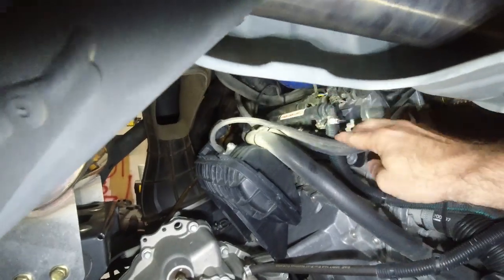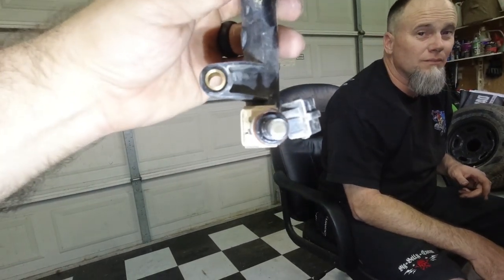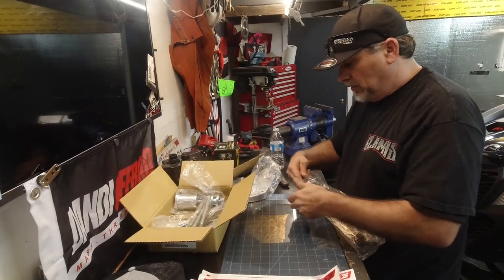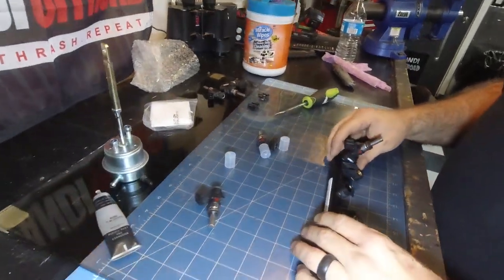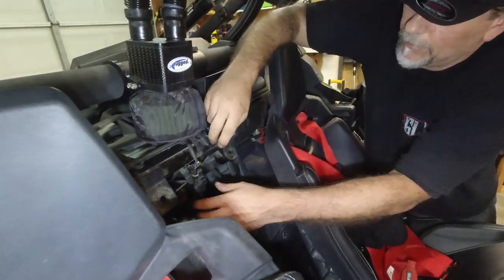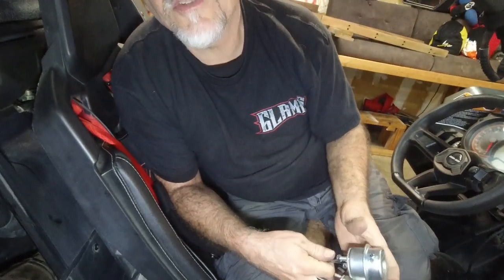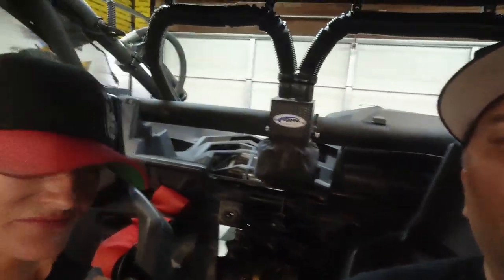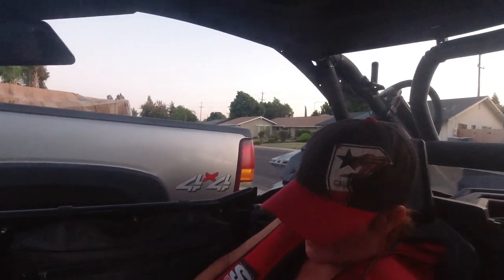EVO 3RI INJECTOR WASTEGATE INSTALL TEST RUN